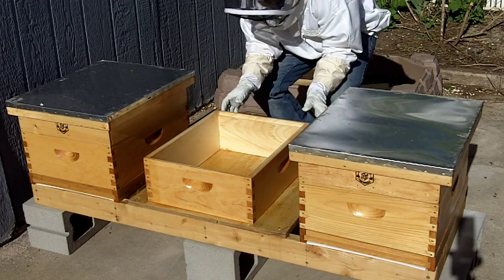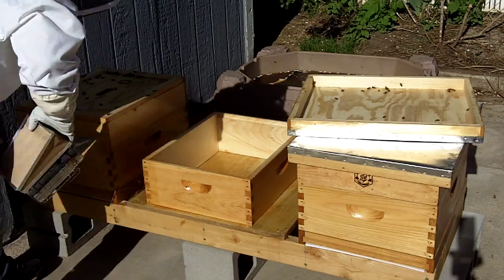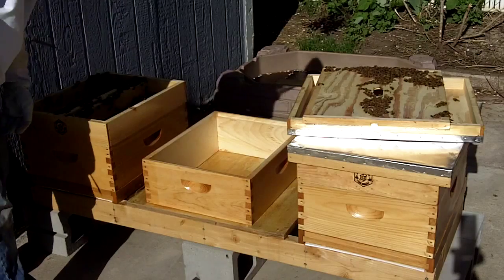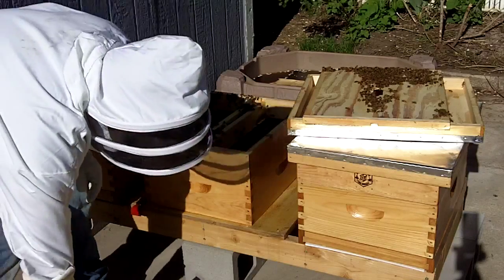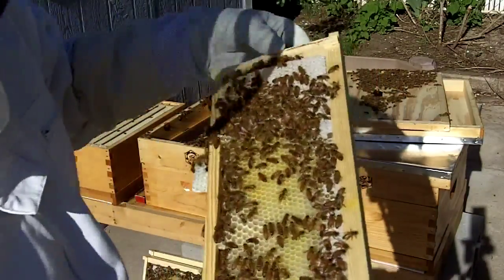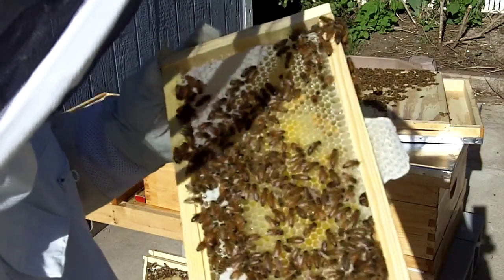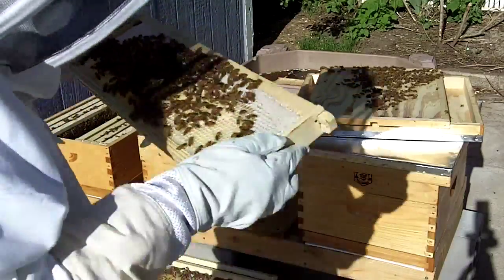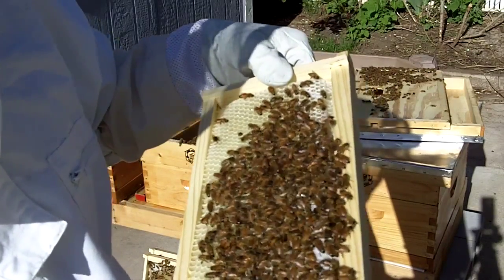Inspecting my beehive for the first time since I installed them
I've checked on them before just to see if the queen was released.  But this was my first real inspection.  Here is what I was looking for:

Check for Queen (see here at 5:44)
Stored Food (capped honey and pollen)
Capped Brood
Eggs  (Signs the Queen is doing good)
Larva
Remove any burr comb
Syrup levels (do they need more?)

Everything looked good to me and I will need to add another box shortly and open up the entrance reducer to the next size up.